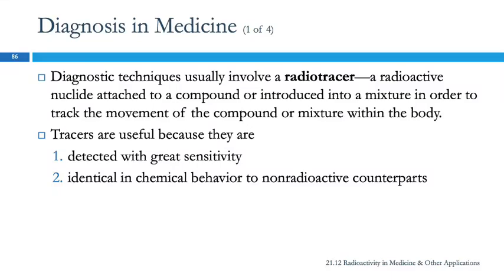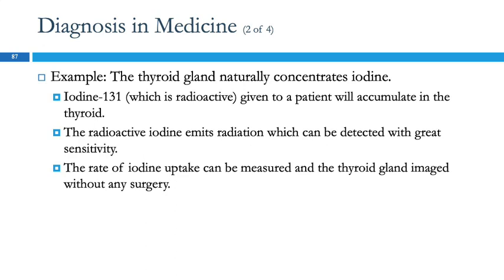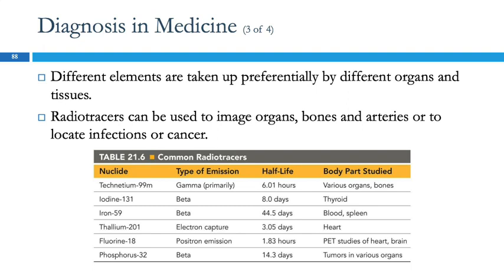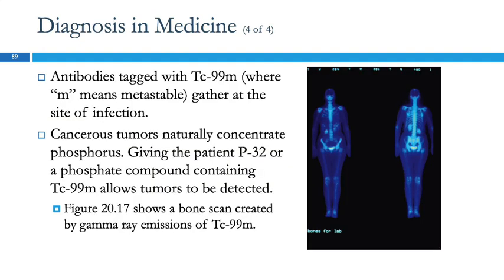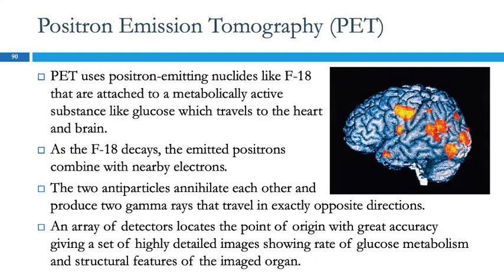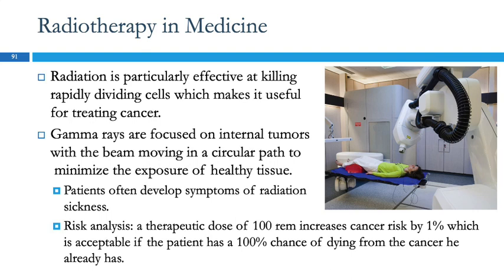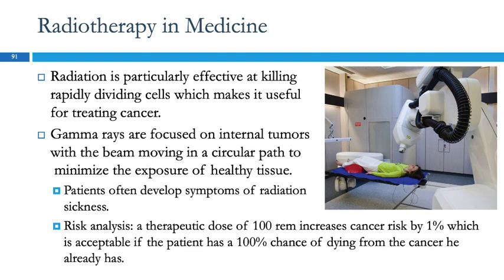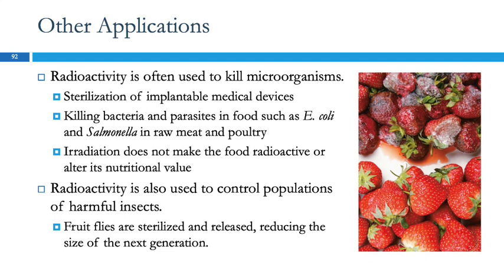21.12 Radioactivity in Medicine & Other Applications